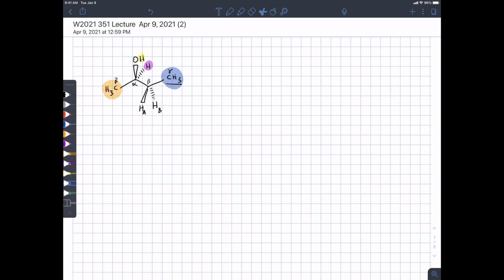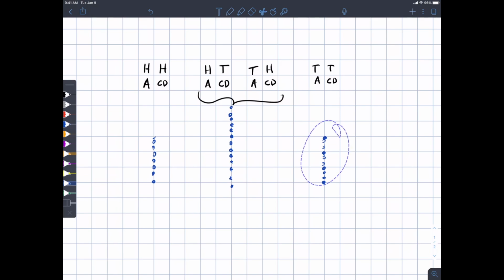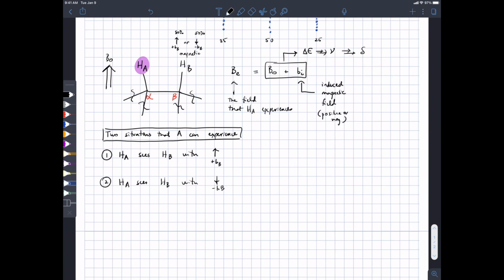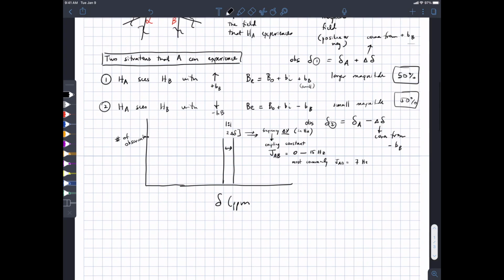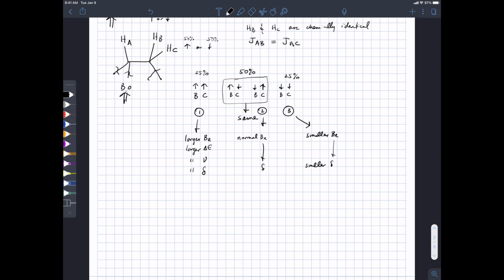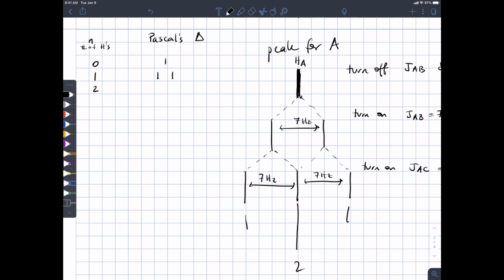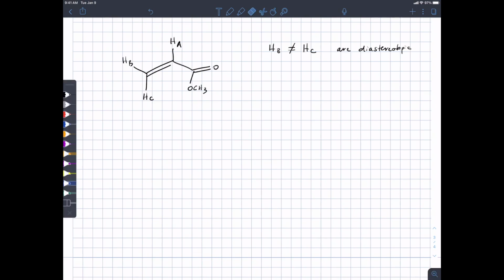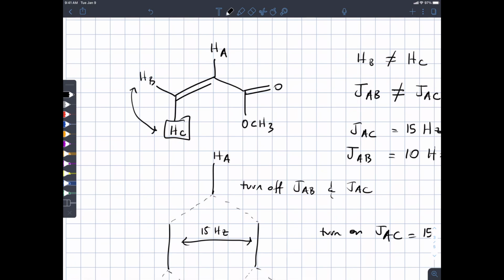W2021 351 Lecture 37 Apr 9 1pm Chapter 14---NMR peak splitting